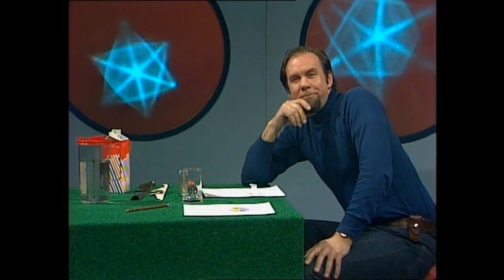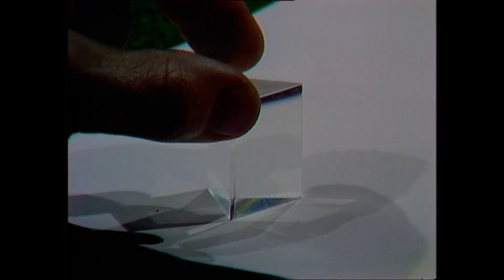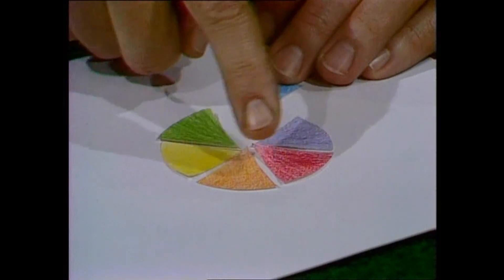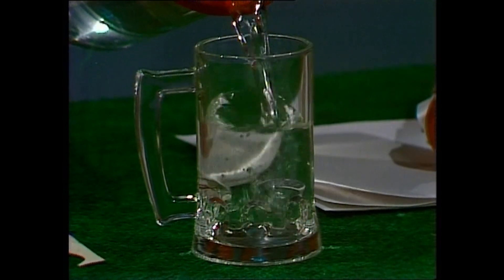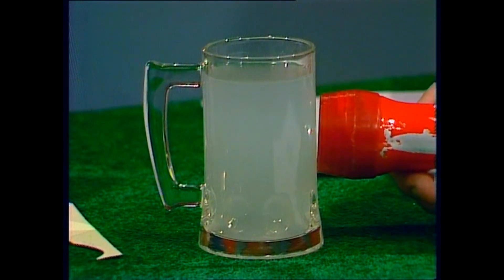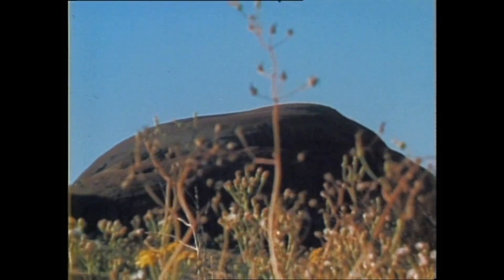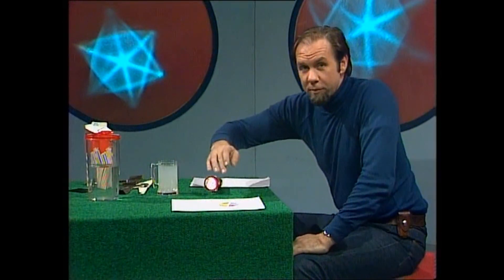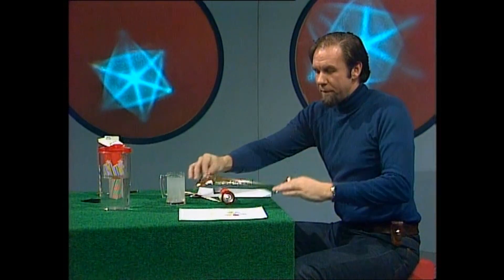What makes the sky blue and sunsets red?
We are all used to calling the sky blue, but it isn't really. Rob explains how the colours f blue and red in sky and sunset really depend on the sun's white light.